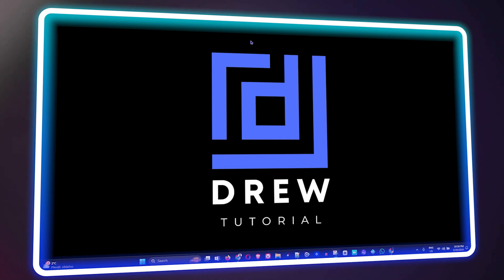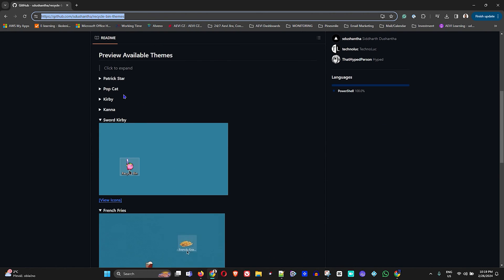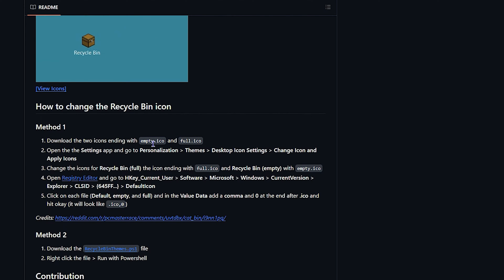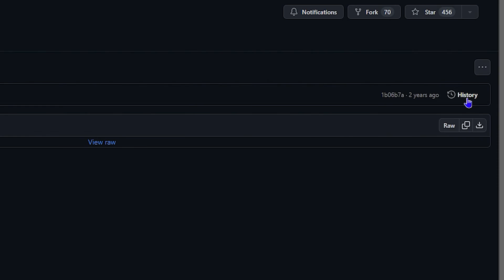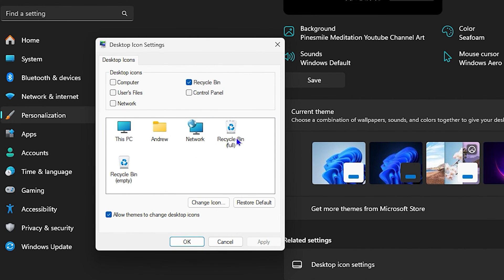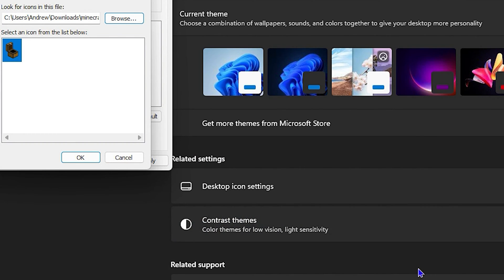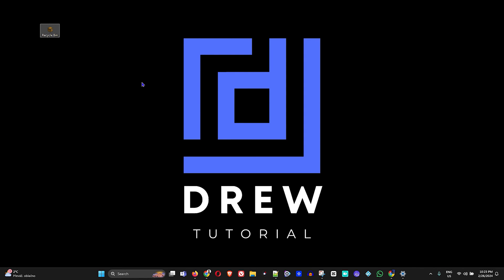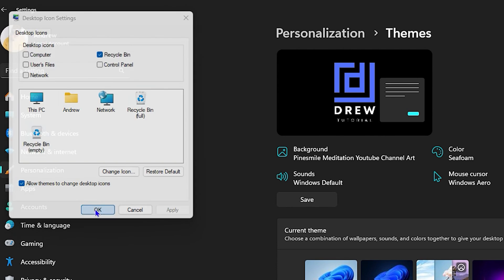How to Change Recycle Bin Icon on Windows 11/10/7 | Pop Cat/Minecraft Recycle Bin Icons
In this tutorial, I show you how to Change Recycle Bin Icon on Windows 11/10/7 | Pop Cat/Minecraft Recycle Bin Icons. Get varieties of Windows Recycle bin icons like Popcat. French fries,  Minecraft chest, and many more on Windows 7, 10, and 11 PC.
You first need to download the PNG icon of these characters and then replace it with the existing recycle bin icon.